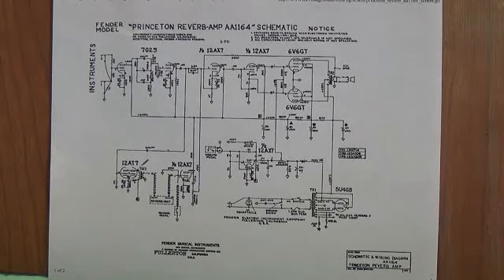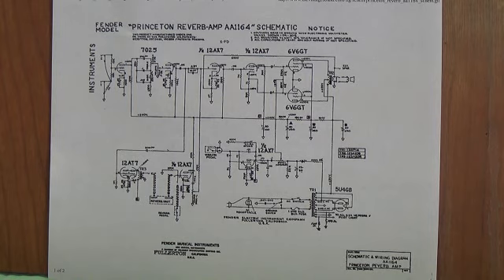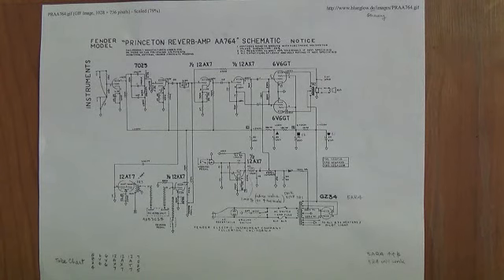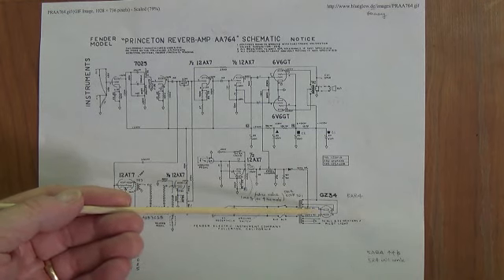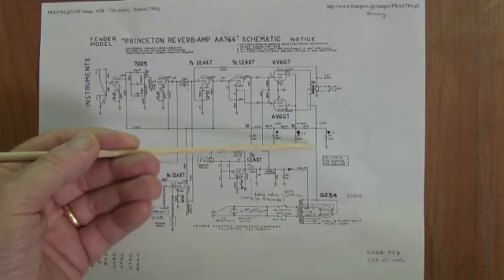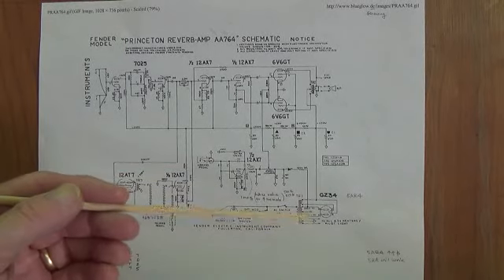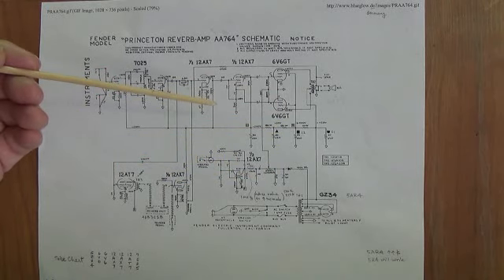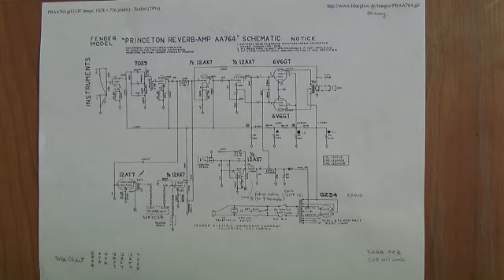Fender Princeton Reverb AA764 Chassis.....Fact, Fiction, or Typo ???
In this video, I will attempt to eliminate the uncertainty that surrounds the Blackface Princeton Reverb AA764 chassis. Many feel that it was simply a typographical error on the tube chart and that this chassis did not actually exist, because to date no original Fender AA764 schematic has been found. It appears that the AA764 chassis did indeed exist, however, and differed from the more common AA1164 version with respect to rectifier (GZ34 vs 5U4B) and two capacitor values. The video explains the origin of the AA764 designation and provides a link through which you can access and download an accurate schematic of this chassis

PLEASE NOTE that it has become evident that this schematic was photoshopped from a AA1164 schematic to resemble a AA764 and is not an original Fender issue.  Apparently, no original AA764 schematic actually exists.

Also discussed are the advantages provided by the GZ34 rectifier tube specified for the AA764 circuit. I hope you find this video interesting and informative, and that you will consider subscribing to my site to view  and receive updates regarding  numerous videos featuring classic vintage guitar amps, jukeboxes, and interesting electronic devices.